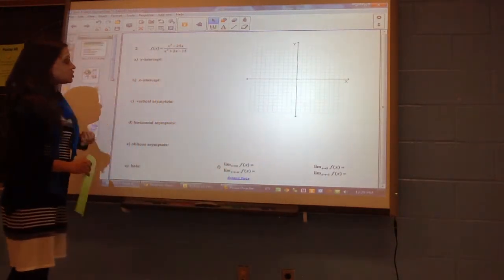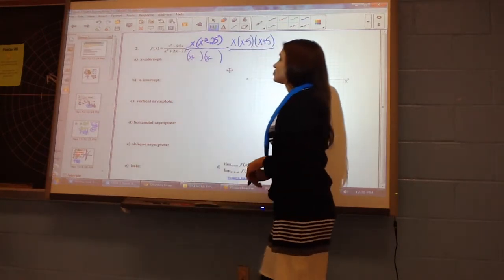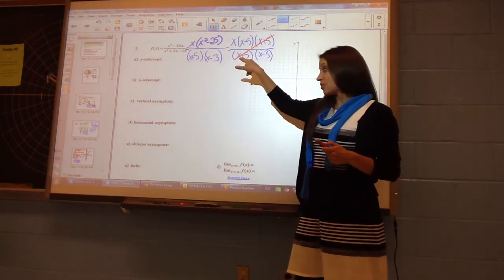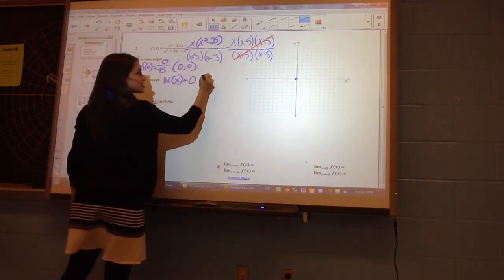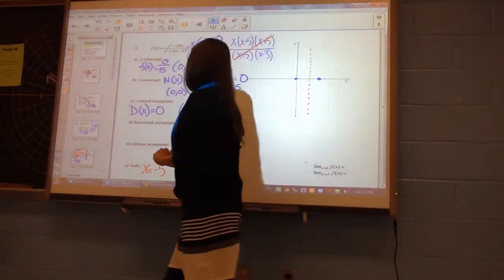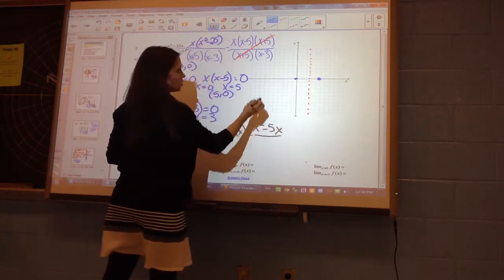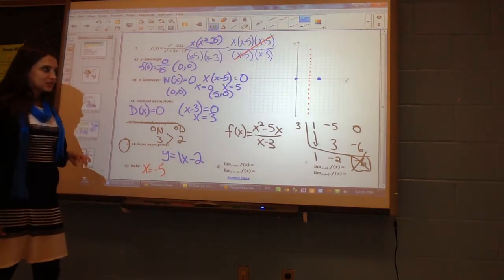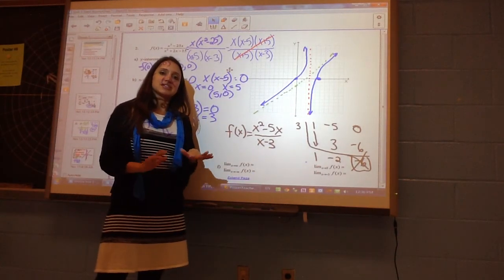Graphing a Rational Function with an Oblique Asymptote